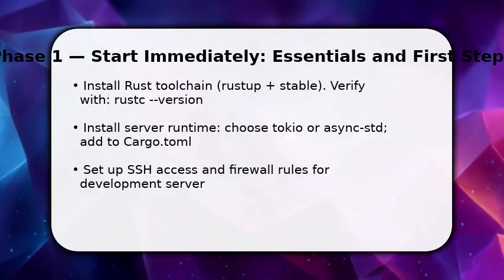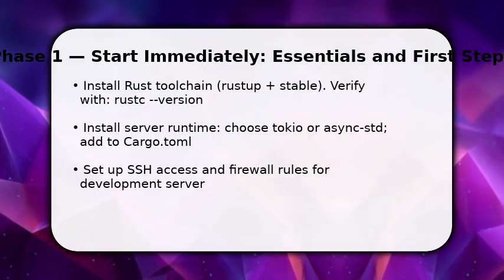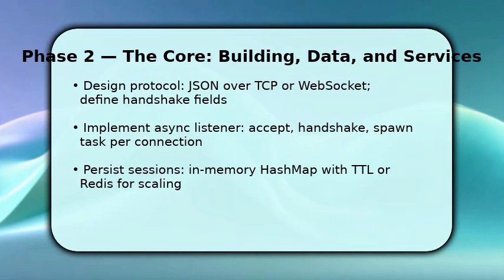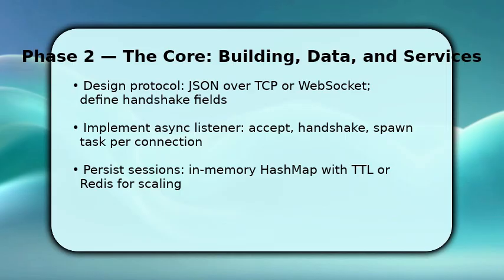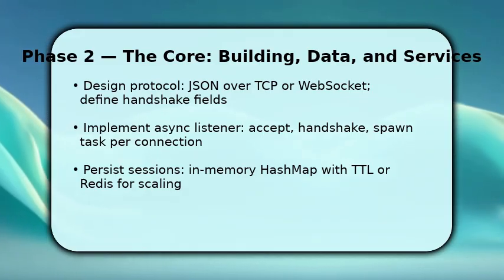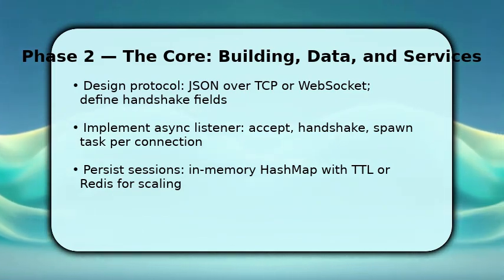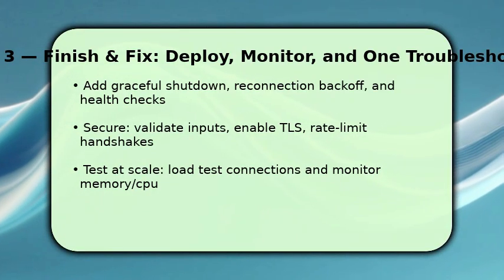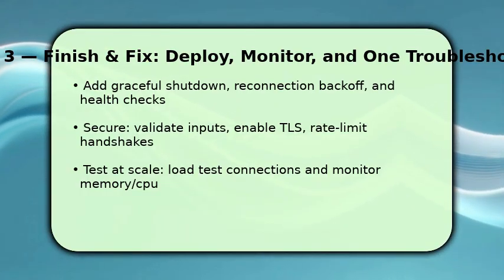How to Pair Server Rust+ - Easy Guide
How to Pair Server Rust+ - Easy Guide | 🔒 Surfshark VPN Deal — Stay private and secure. $1.99/mo + 3 Months Free ▸

Dive into the world of server development as we guide you through setting up a Rust-based web service. Discover how to pair Server Rust with ease, ensthy tips for beginners and experts alike.

Server Rust, Rust programming language, web services setup, pairing server rust, rust web development guide, serverless architecture with rust, beginner's tutorial for rust servers, advanced rust deployment